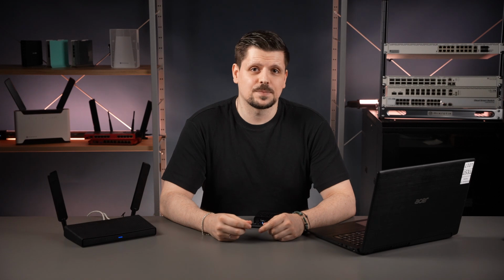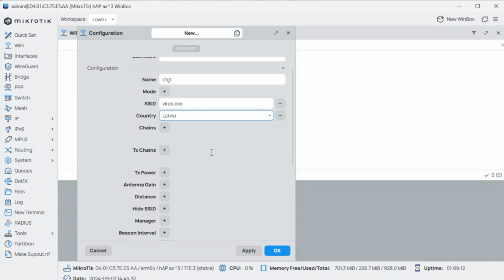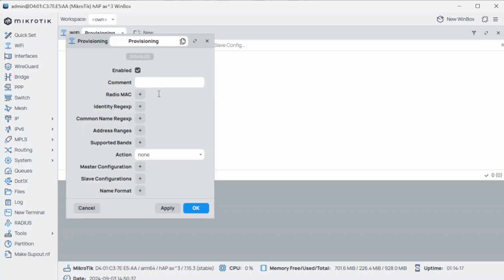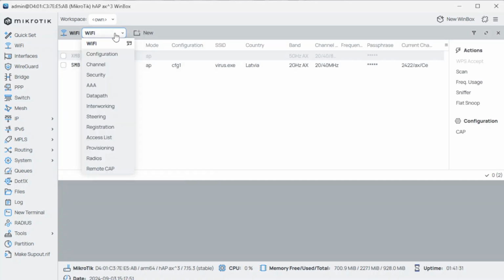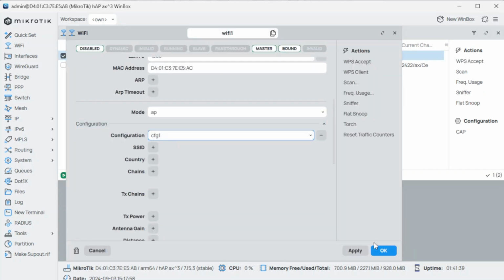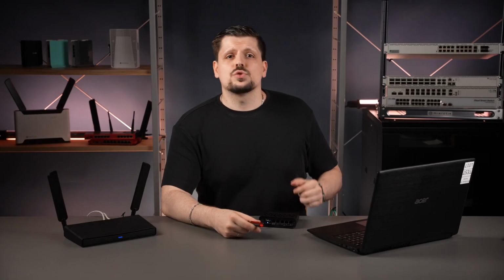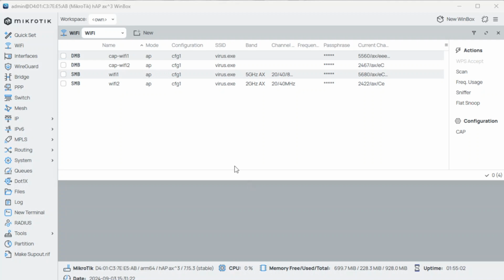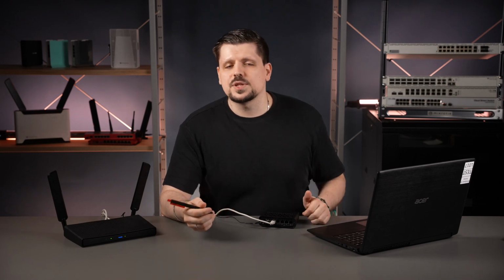CAPsMAN basics expand your WiFi network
cAP ax
The best-selling ceiling access point is back – stronger than ever! A new generation of wireless greatness for your office, hotel, mall, or any other setups in crowded areas. Modern quad-core CPU, 1GB of RAM, 2x Gigabit Ethernet ports, PoE, Gen 6 802.11ax wireless, PSU – included!